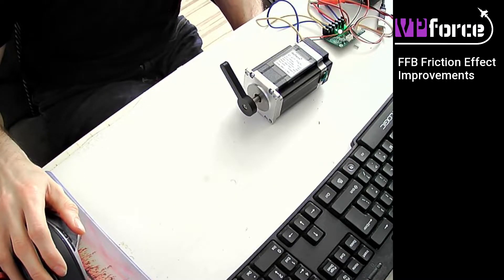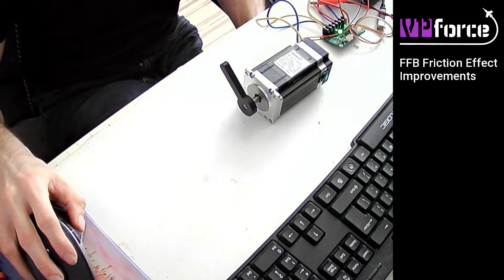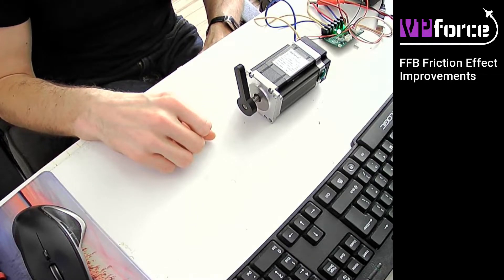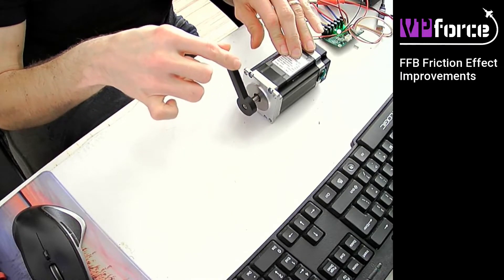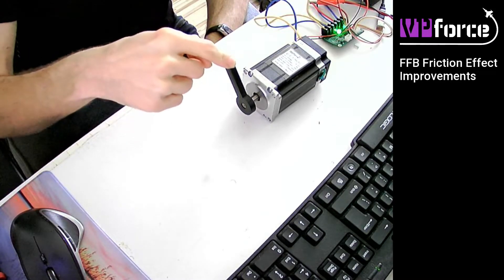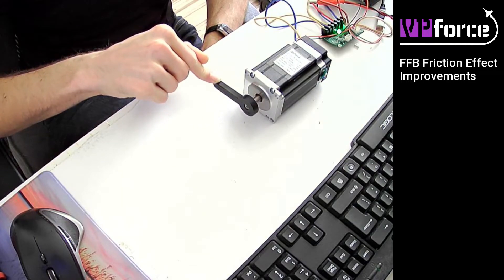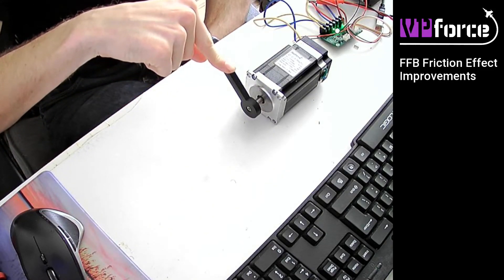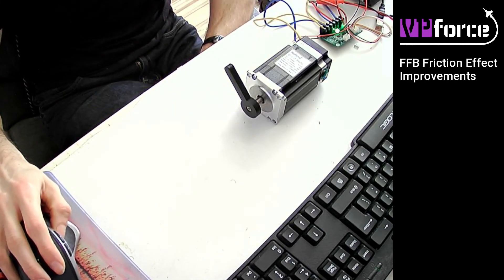VPforce FFB New Friction Effect Development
New research on how implement FFB friction effect. The new effect properly simulates static friction.
This system will enable enthusiasts to build a plug-an-play FFB joysticks with custom mechanics.